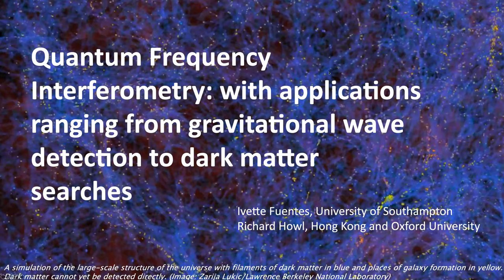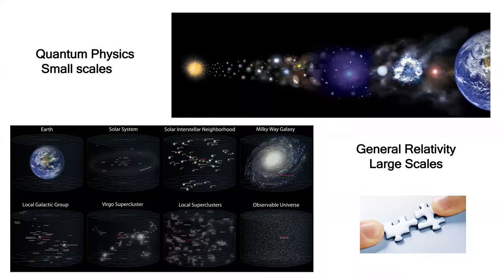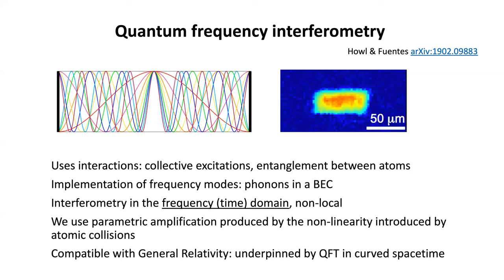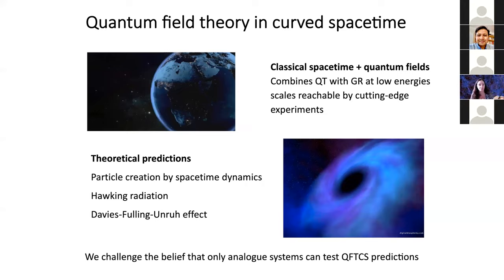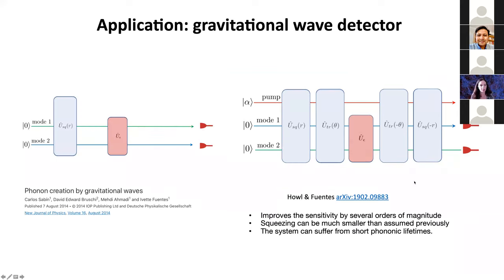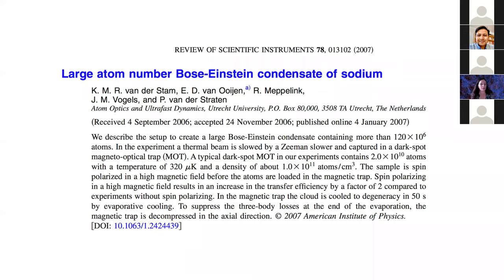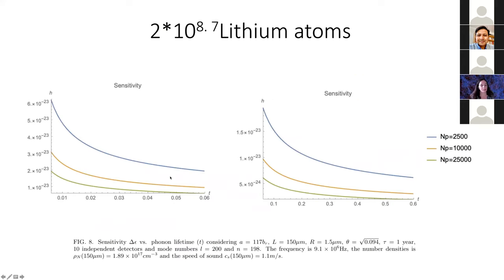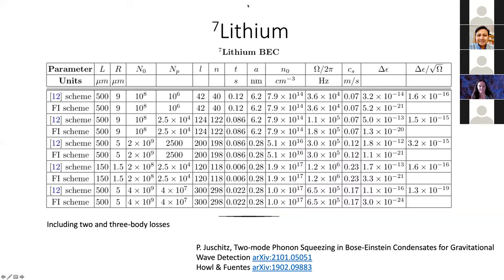Talk by Prof. Dr. Ivette Fuentes on Quantum Frequency Interferometry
Quantum Gravity in a laboratory